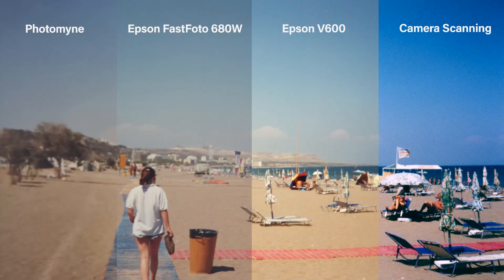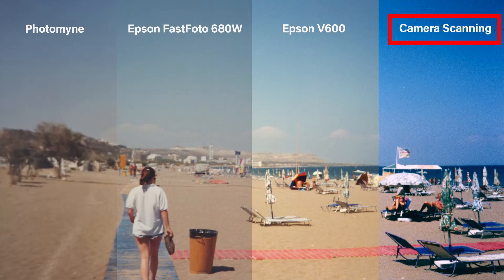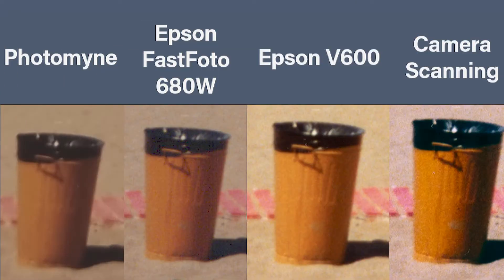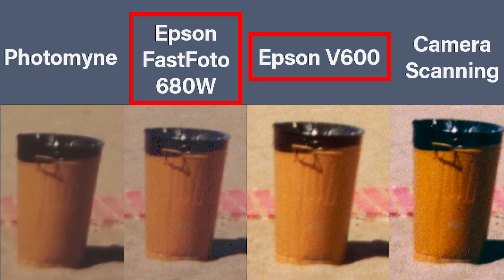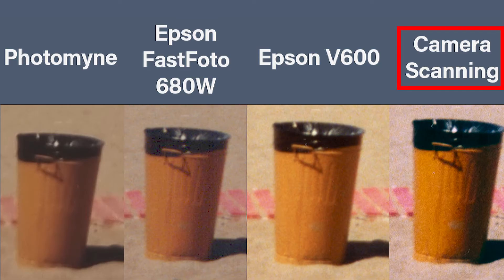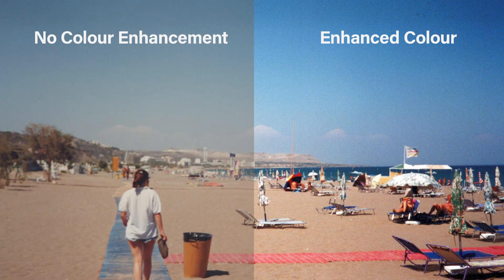Photo scanning comparison | Photomyne | Epson FF | Epson V600 | Camera Scanning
There are so many scanning options out there but when it comes to choosing your scanner the most important consideration is the output.
In this video Amanda Littlecott The Photo Organiser shows a comparison of the output for different scanning options

CHAPTERS
00:00 - Intro
00:37 - The Scanners
01:33 - The Setup
02:10 - What is the outcome? - Colour
03:01 - What is the outcome? - Resolution
03:47 - What is the outcome? - Colour Enhancement
04:33 - The conclusion
05:15 - What Next…